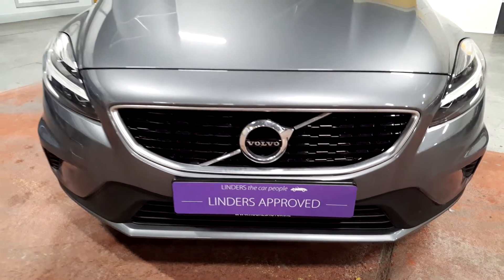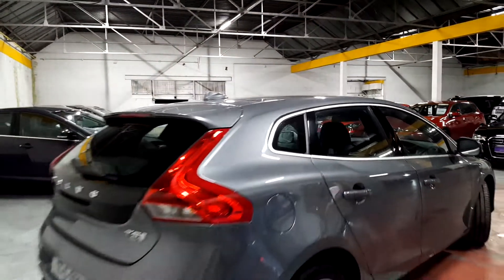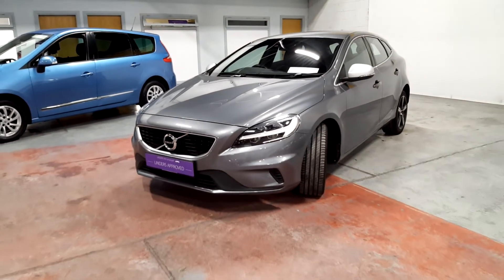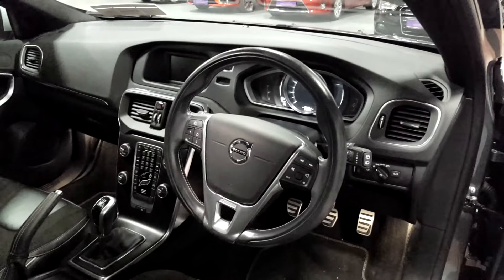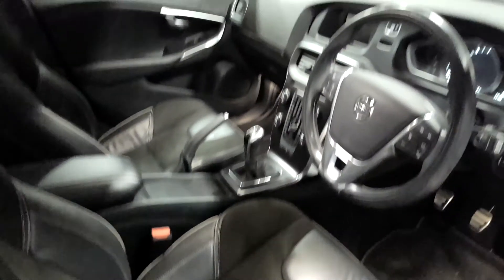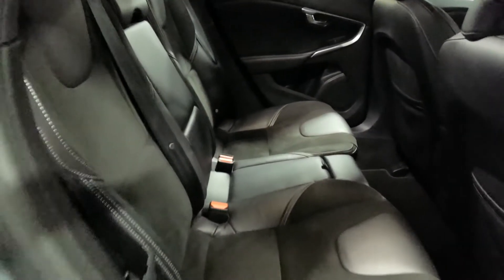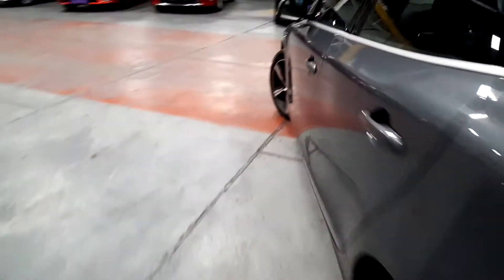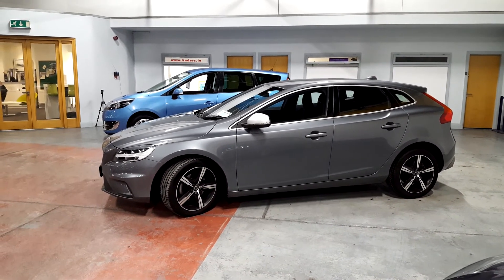171D91546 - 2017 Volvo V40 STUNNING R DESIGN T2 18,964